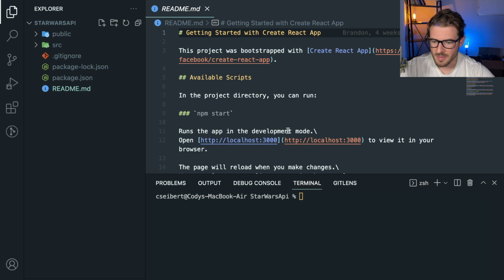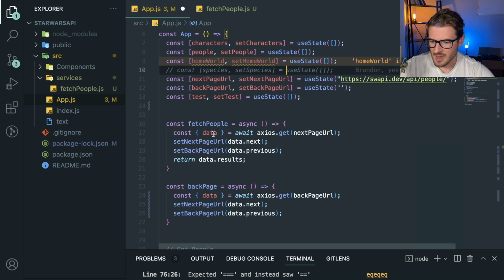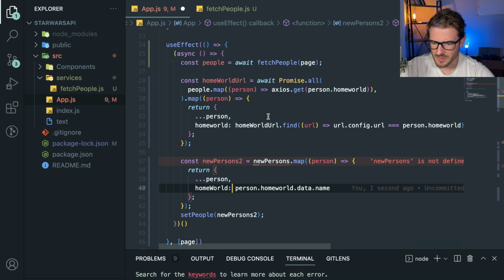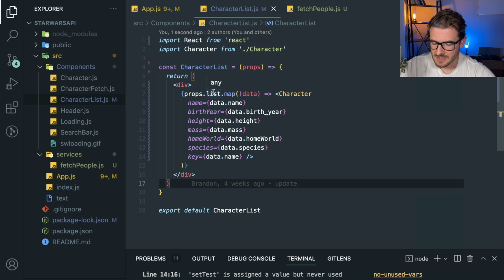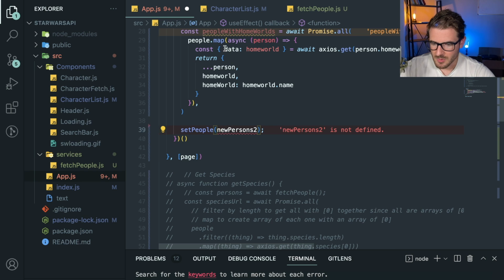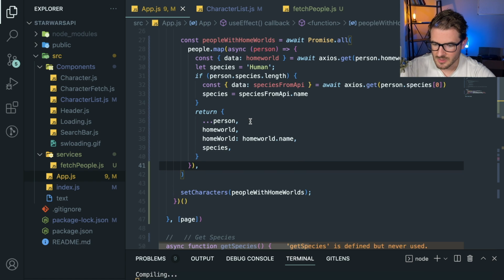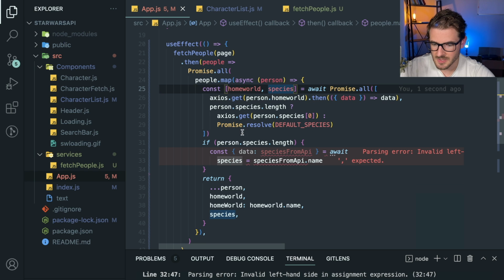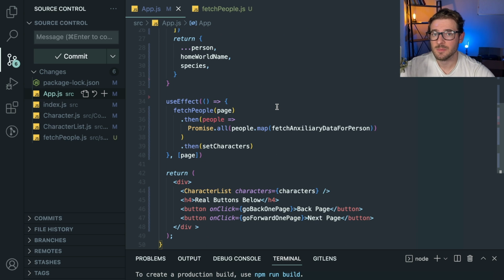Live refactoring a subscriber's React code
A subscriber gave me permission to clone his repo and refactor his code.  Join my while I try to understand his code and clean it up.